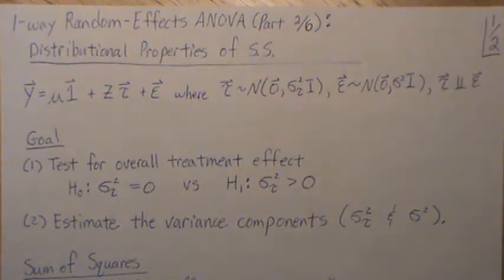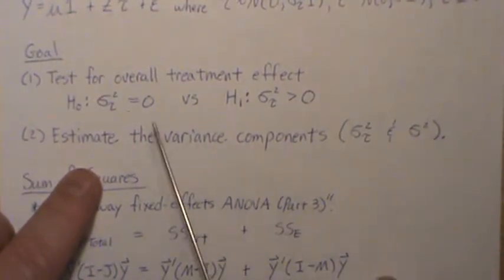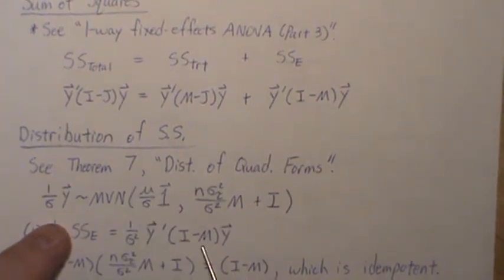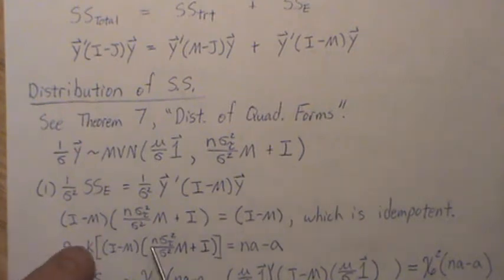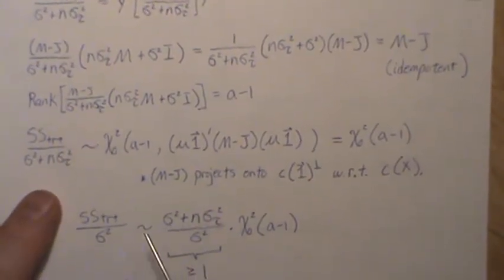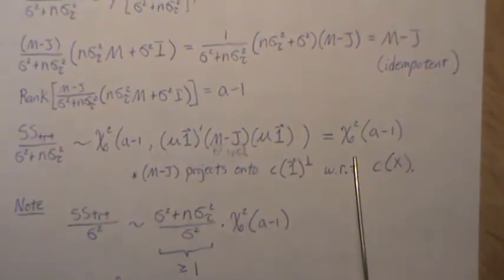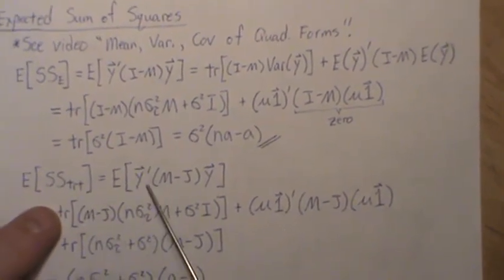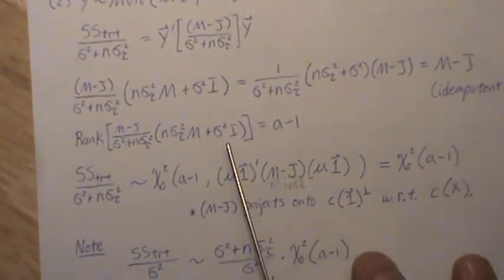1-way Random-Effects ANOVA(part 2/6): Distributional Properties of SS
In this video we derive the distributional properties of the sum o squares.